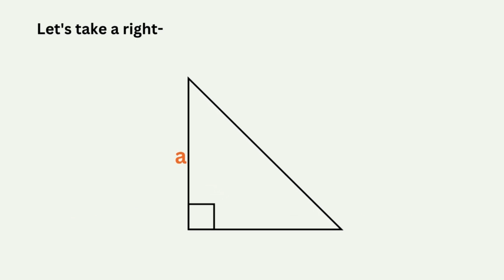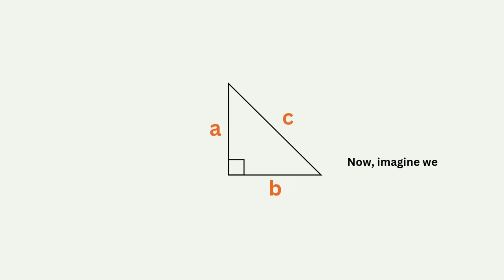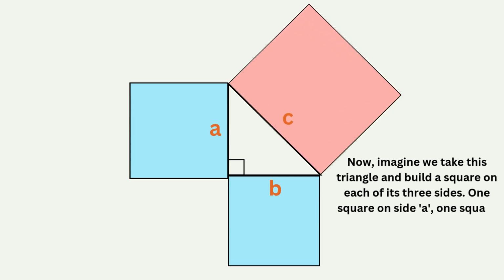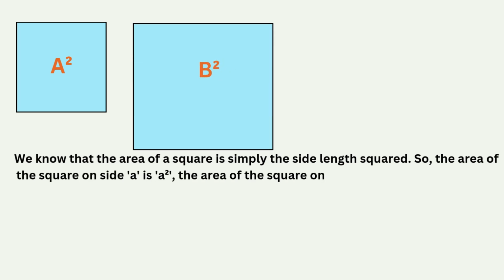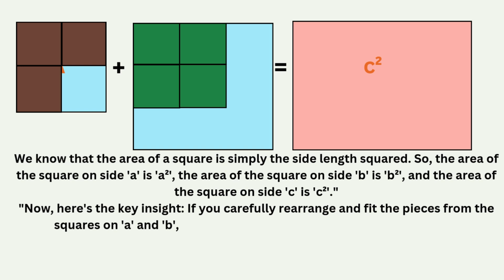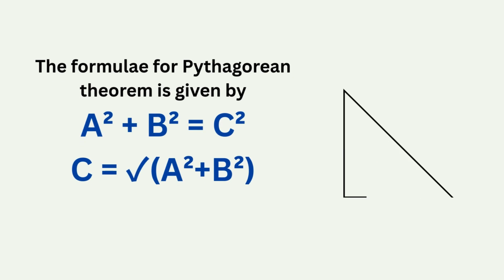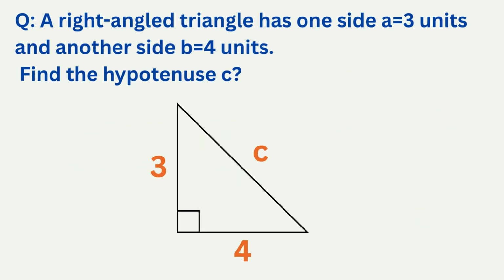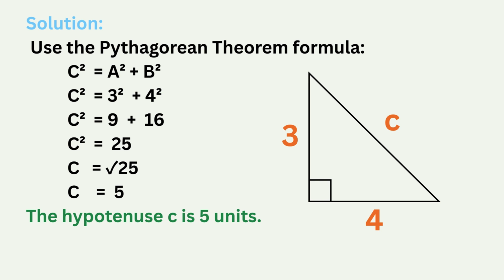Understanding the Pythagorean Theorem: History, Concept, and Example🤔😊pythagoreantheorem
Welcome to Basic Mathematics! In today's video, we explore the fascinating history behind the Pythagorean Theorem, break down its meaning in a simple and easy-to-understand way, and walk through a quick numerical example to solidify your understanding. Whether you are new to the concept or looking to refresh your knowledge, this video will guide you through the essentials clearly and effectively. Thank you for joining us, and we hope you enjoy learning with us.

The images used in this video are generated using  CANVA, ChatGPT and Meta AI.